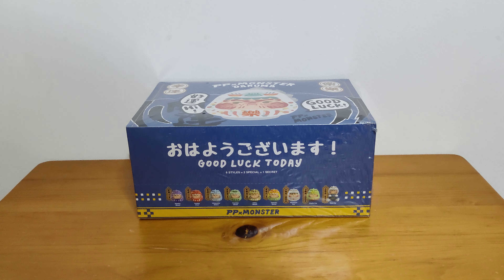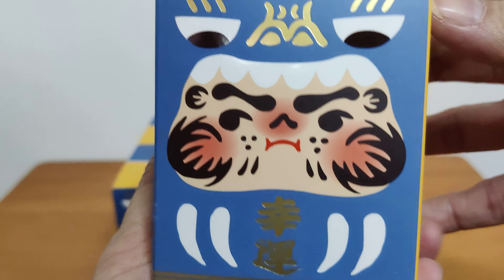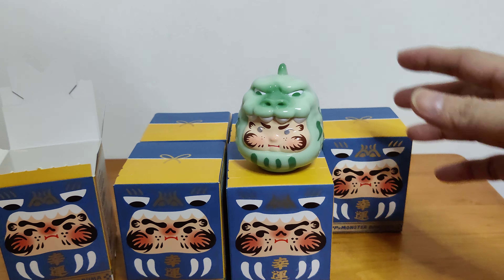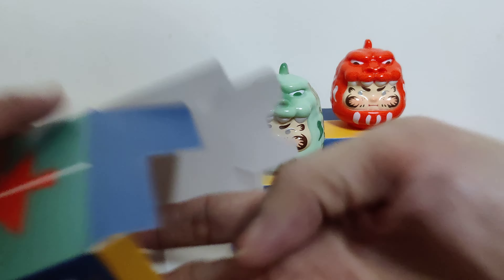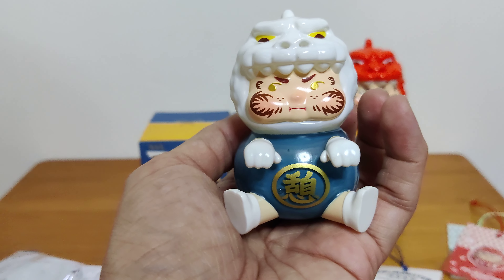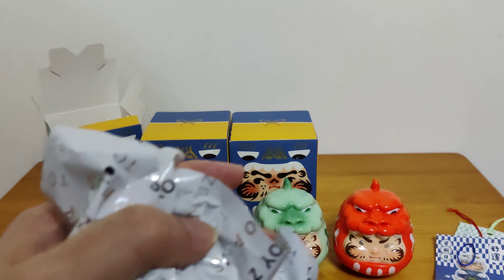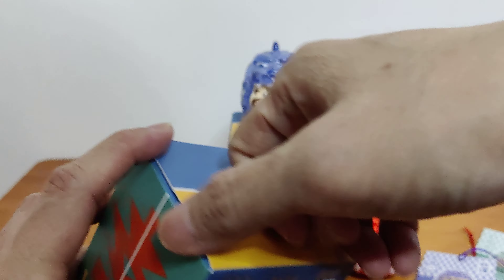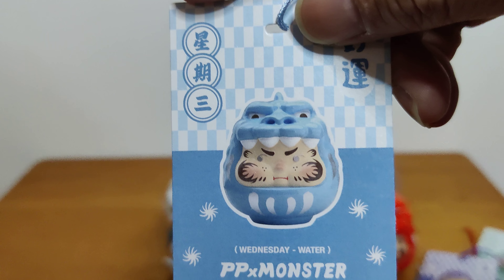PPxMONSTER by TOYZERO+ Series 2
A cute Daruma set by PPxMonster and ToyZero+. Saw this at Pop Toy Show and couldn't resist it.